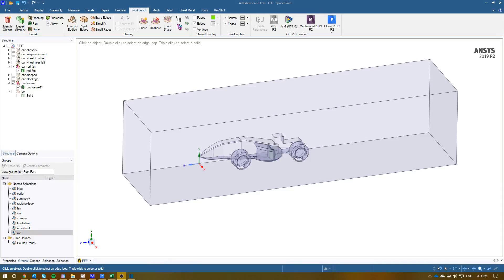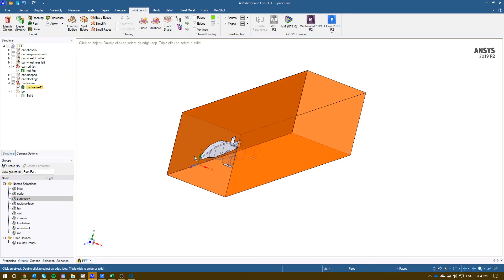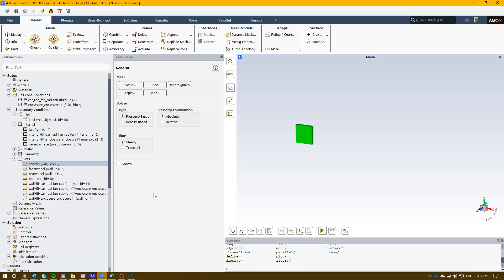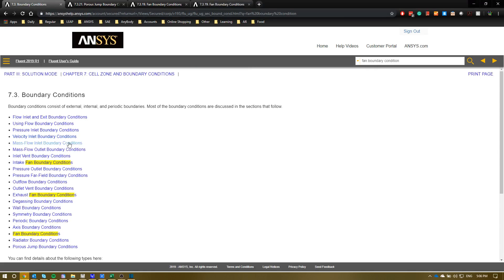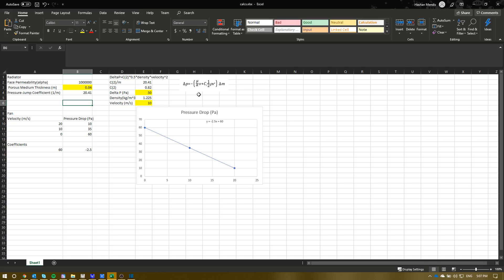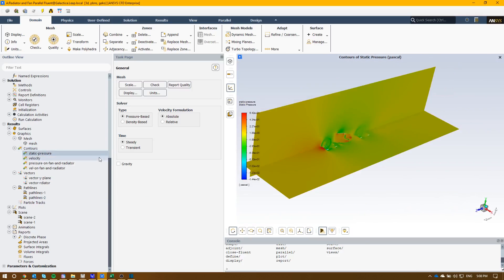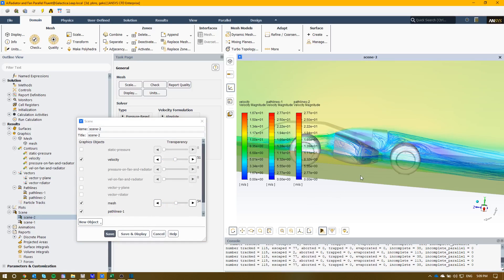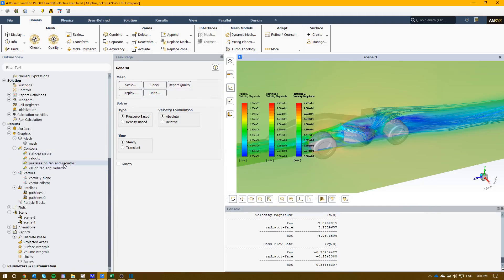Modelling Radiators and Fans - CFD for FSAE #15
How to model a radiator and fan for an FSAE car using ANSYS Fluent.

Australia : 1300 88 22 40
New Zealand : 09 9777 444